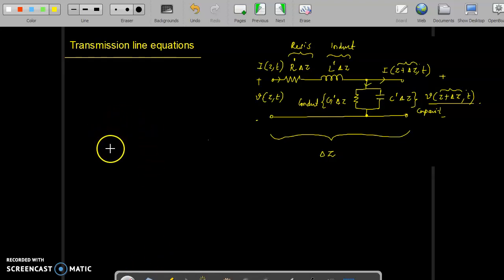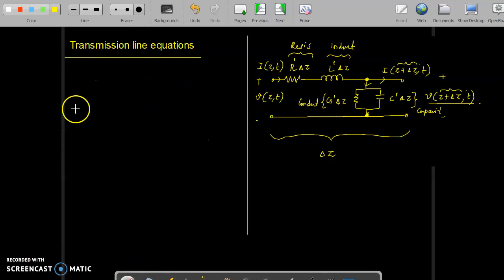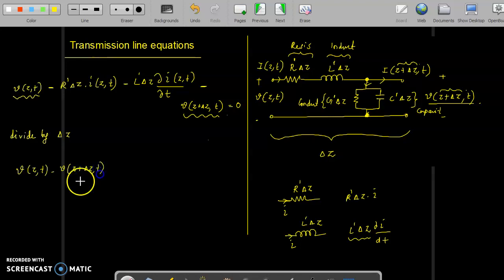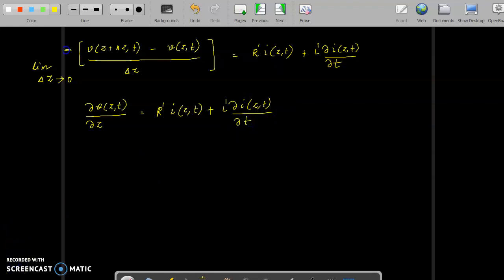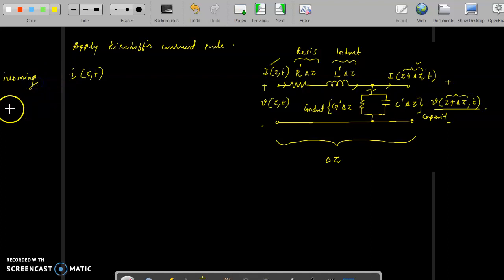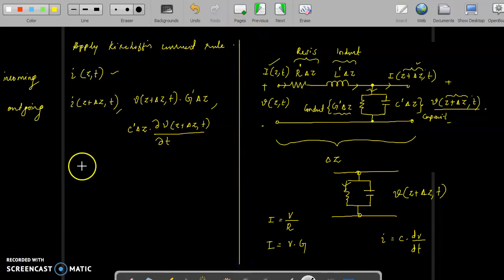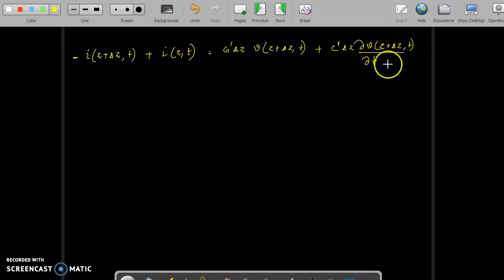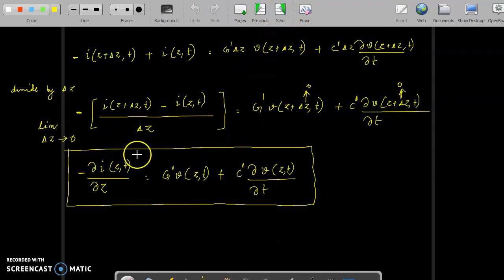Transmission Line Equations | KTU Electromagnetics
The parameters computed are the resistance R, reactance X, susceptance B, and conductance G. These values are computed as distributed (per unit of distance), lumped or total (for a specific line distance). The equations obtained from these parameters are useful in finding the length of the line which gives maximum power transfer.